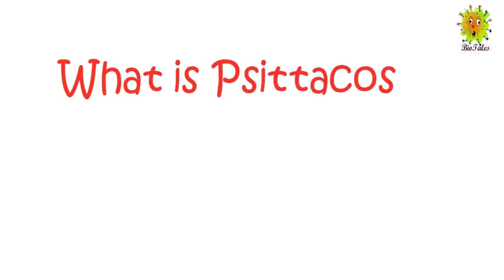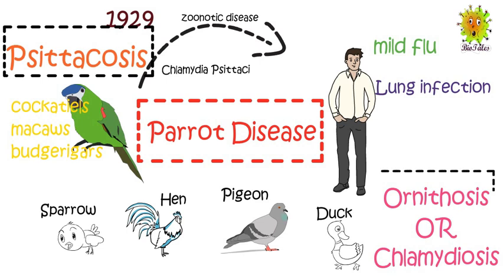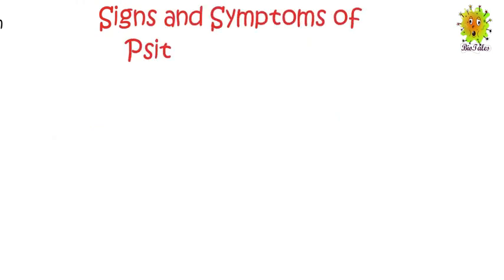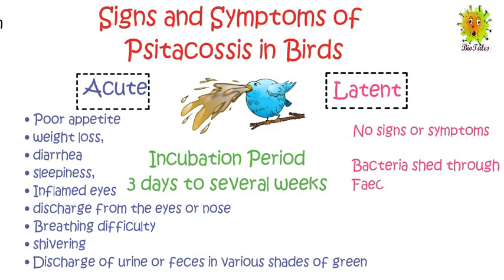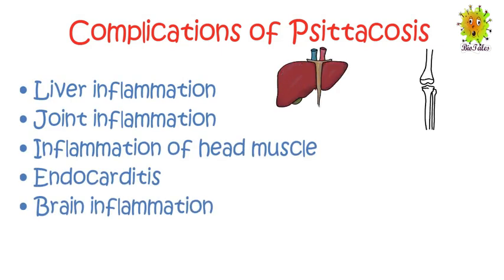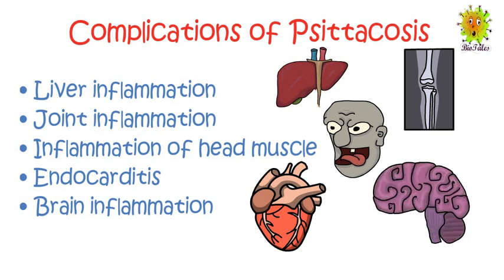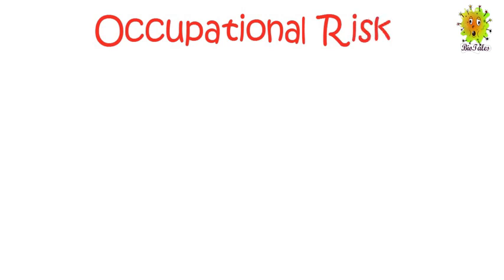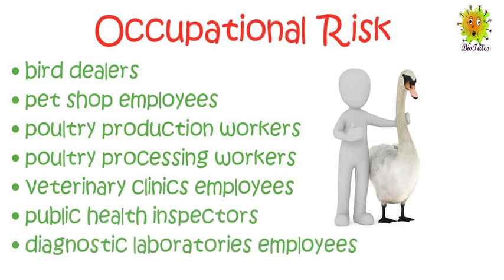Parrot Disease (Psittacosis) : Symptoms, Treatment and Prevention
Do you want to make this kind of video for your project?